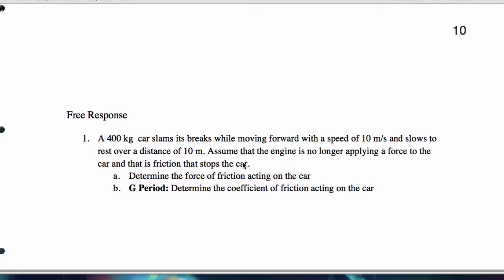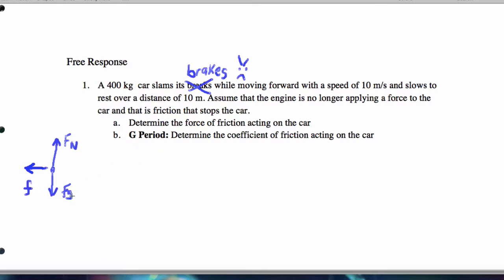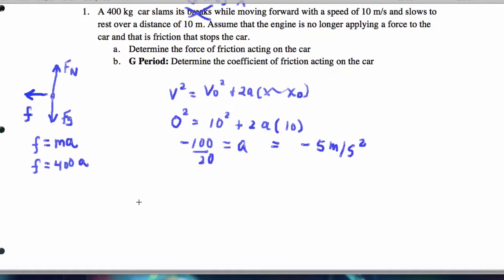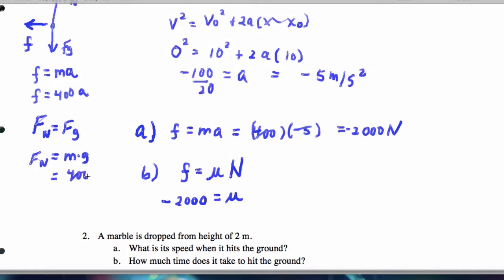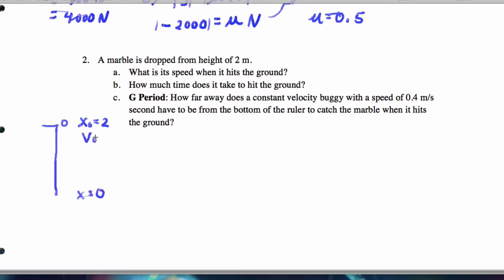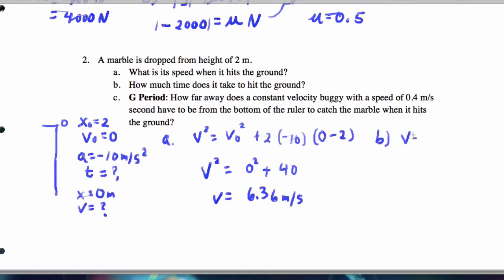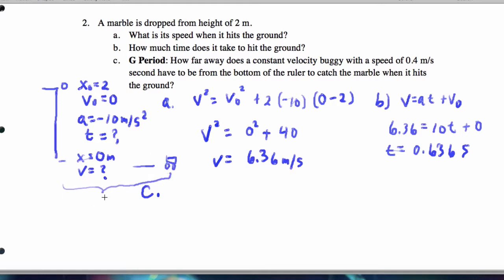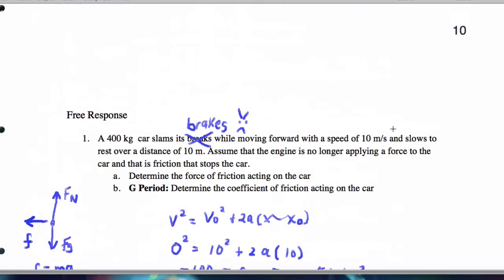F.G. Practice Final 1 - Page 5